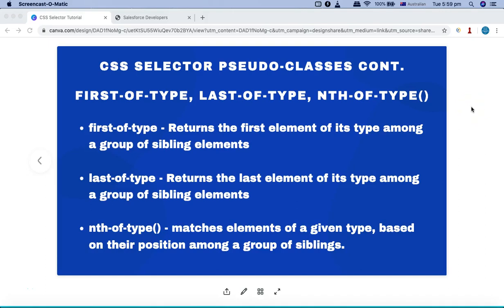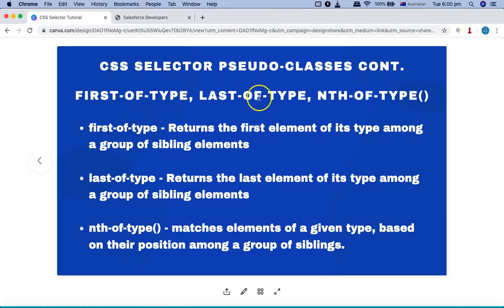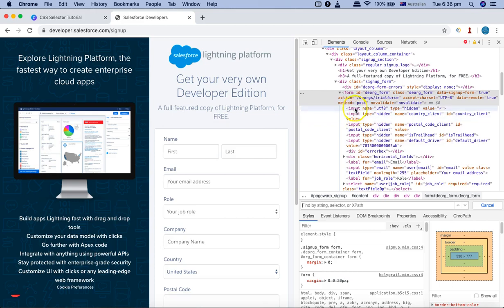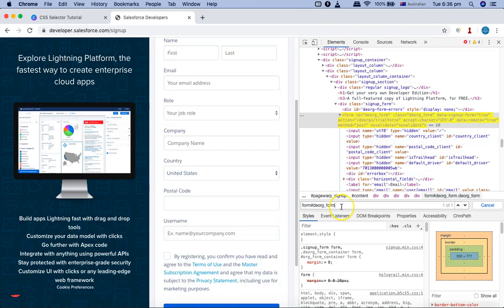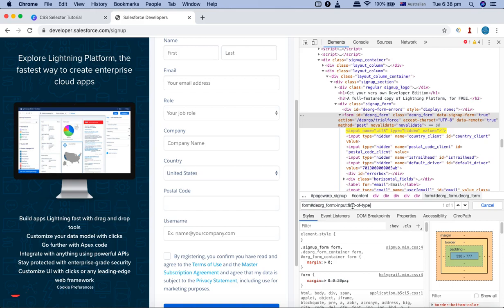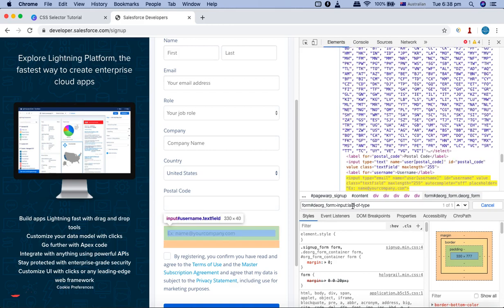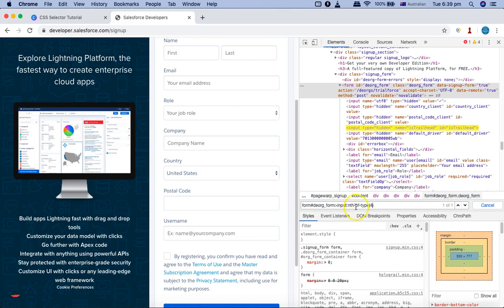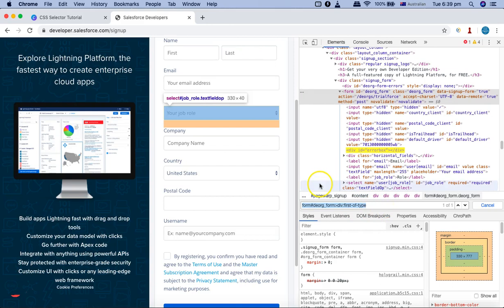Selenium CSS Selector #8 - First-of-type, Last-of-type, Nth-of-type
In this Selenium CSS Selector tutorial we will learn about CSS selector Pseudo classes first-of-type, last-of-type and nth-of-type()

first-of-type - Returns the first element of its type among a group of sibling elements

last-of-type - Returns the last element of its type among a group of sibling elements

nth-of-type() - matches elements of a given type, based on their position among a group of siblings.